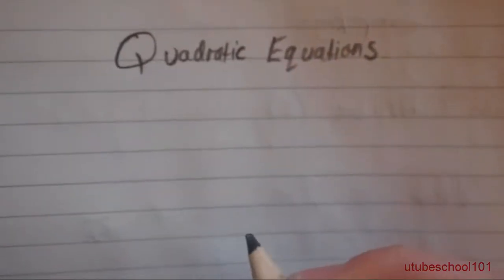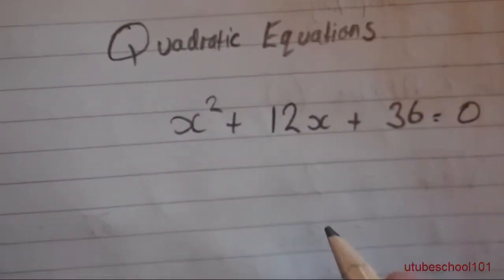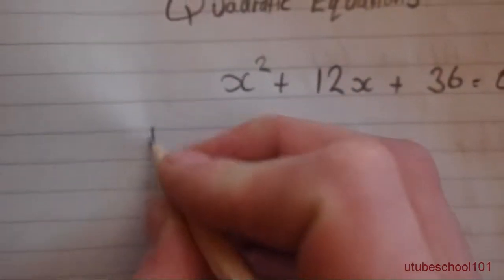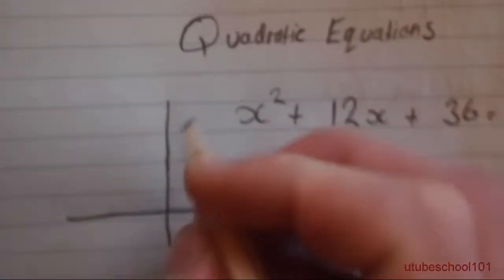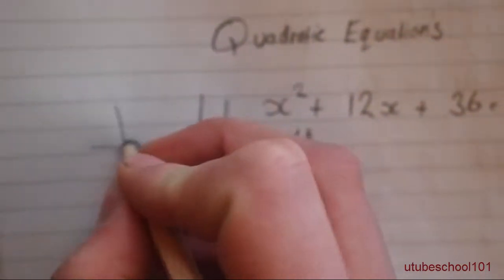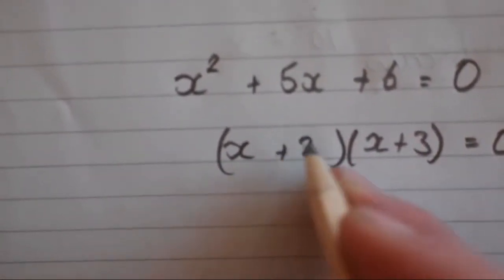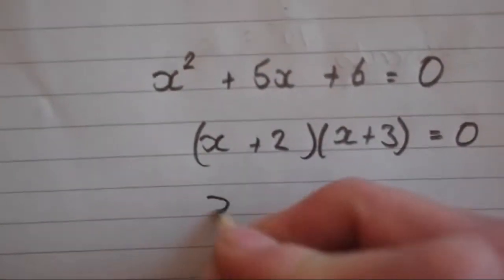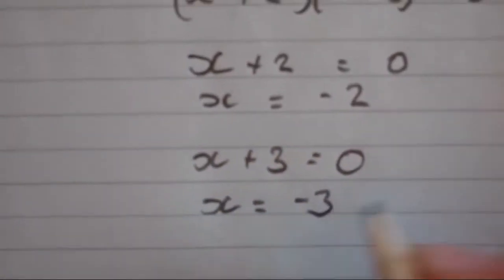Solving Quadratic Equations Lesson 1 (Factoring) - utubeschool101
Solving Quadratic equations using the factoring technique.